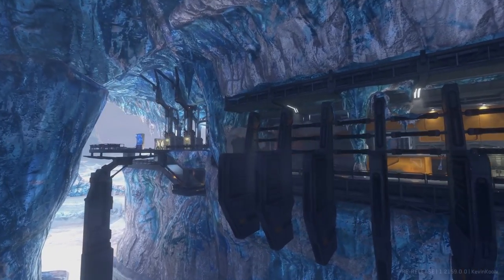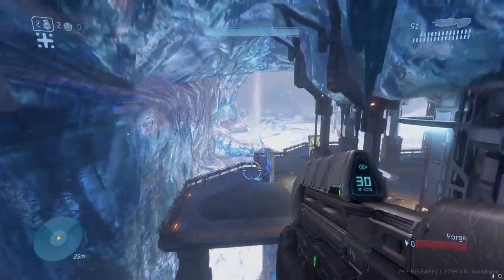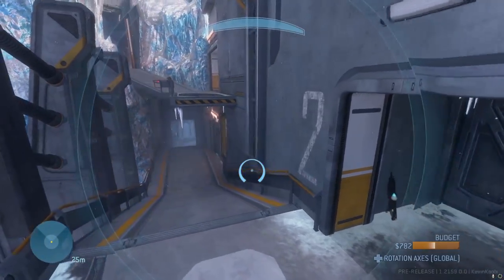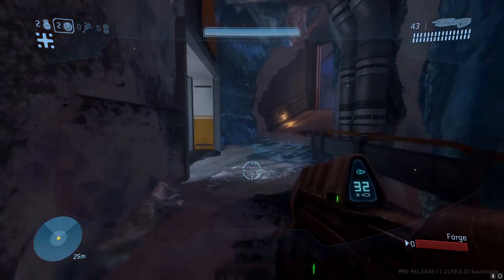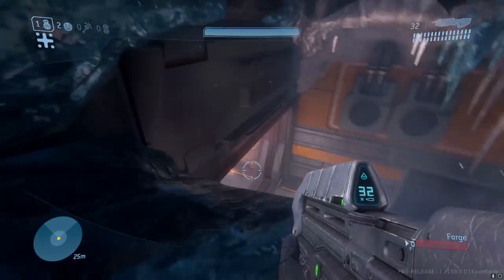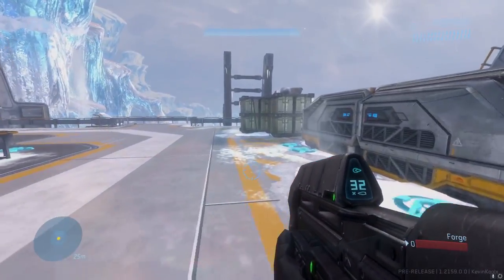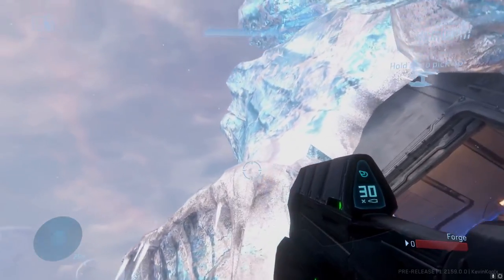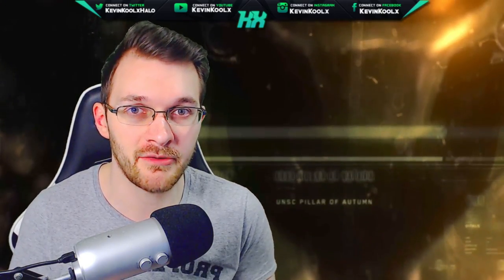Halo MCC Waterfall Breakdown of Power Weapons and CRAZY Jumps! Halo Tips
Timestamps
Intro - 0:00
Power Weapon Spawns - 1:12
Jumps spots - 3:05

In this Halo MCC tips and tricks video we do a review of the Halo MCC Waterfall map from Halo Online. This Halo The Master Chief Collection map was originally a Halo Online Waterfall map that was cut content from Halo Online maps. Halo 3 Waterfall map has is actually a really good map. Halo MCC Waterfall jump spots and Halo MCC Waterfall weapon spawns are on display in this Halo MCC tips and tricks video. This Halo MCC Waterfall tutorial hopefully will help you learn more about the Halo 3 MCC Waterfall map. This New Halo MCC map will be coming in Halo MCC season 6 but we can play it right now in the Halo MCC flight. We don't have a Halo MCC season 6 release date though with the current Halo MCC flight update we may see a Halo MCC season 6 release date coming soon.